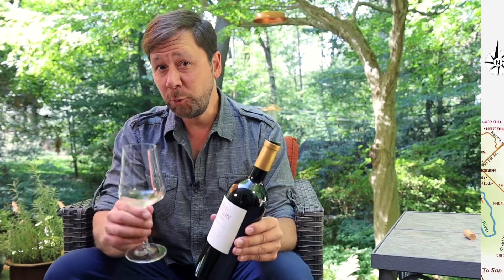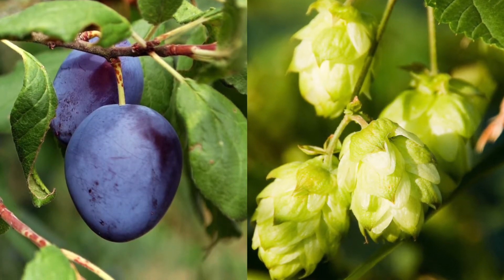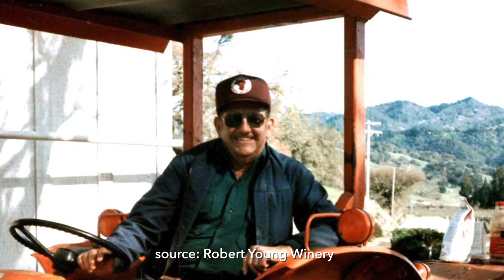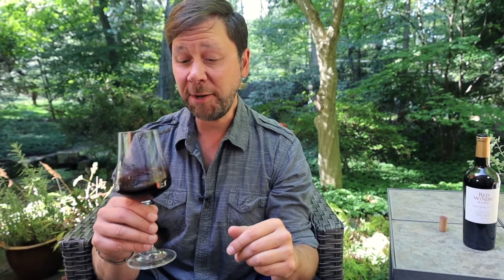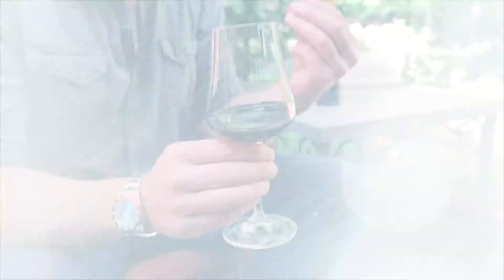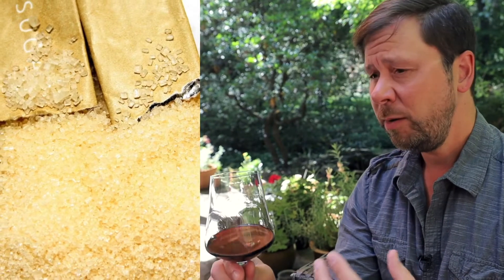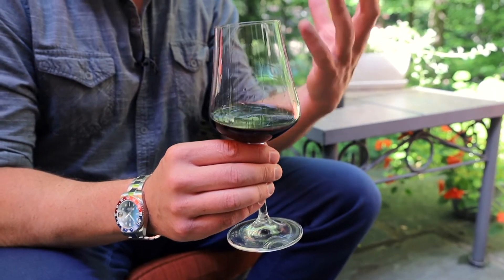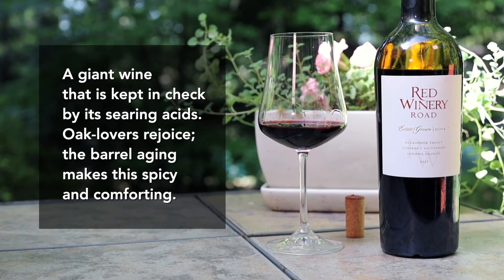Red Winery Road Block 7 Alexander Valley Cabernet Sauvignon 2017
Does Sonoma have its own “style” when it comes to wine? Taste Red Winery Road Block 7 Alexander Valley Cabernet Sauvignon 2017 with our partner wine pro Marc Supsic to find out.

Want to learn to taste like a pro? Learn more about Marc and watch his videos on the Wine Living Channel